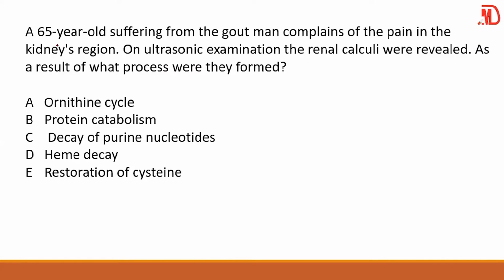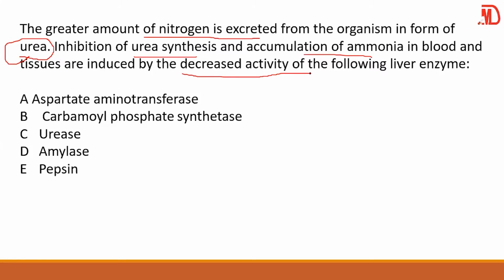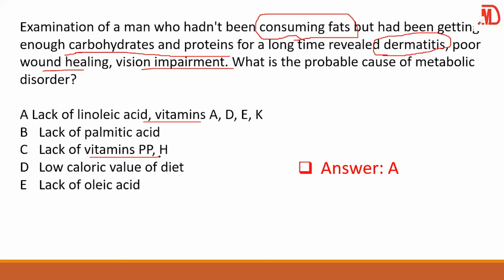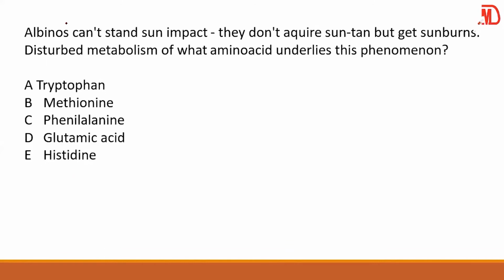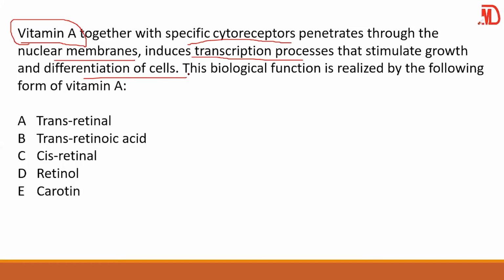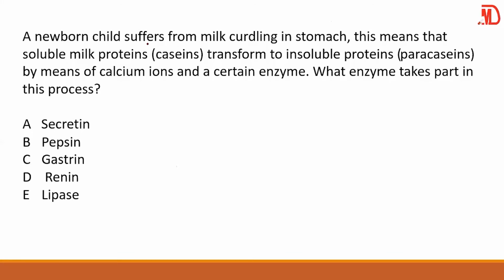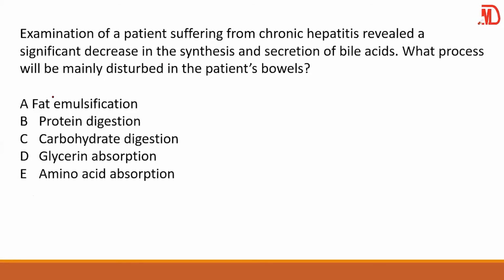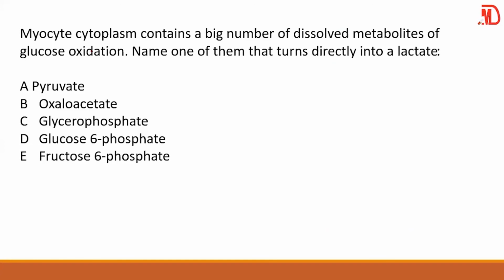Krok 1 Base | Biochemistry | Tutorial 4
This is a Krok 1  Base Biochemistry tutorial where brief explanation to the questions and answers will be given. In addition to this, clues and tips will be underlined making it easier for you to remember.  This Krok 1  base material is not in its entirety but a background information to help you in your preparation towards your Krok 1 examination.